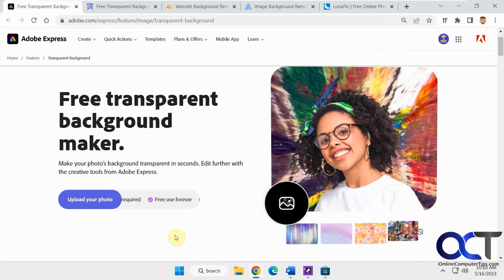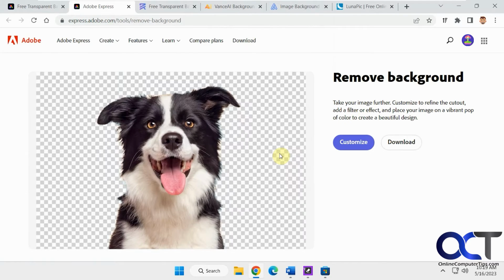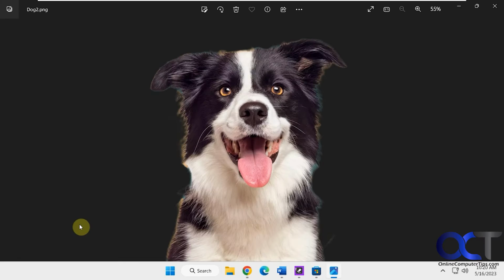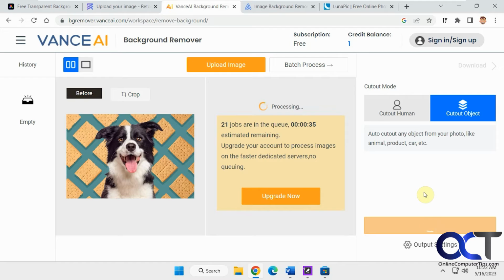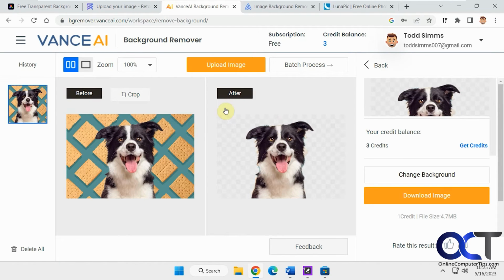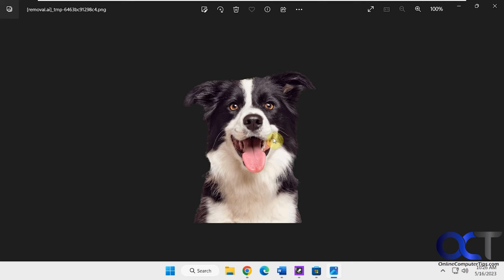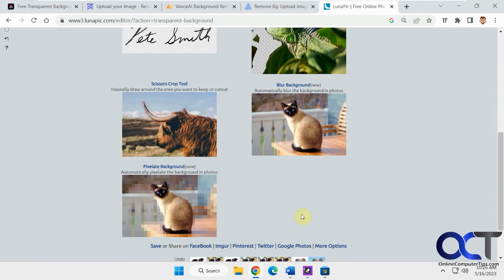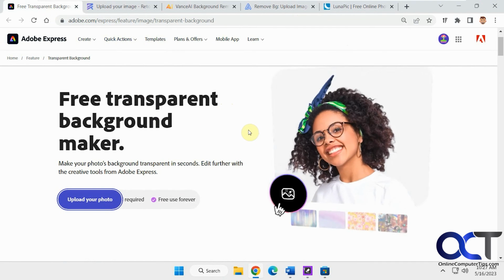The Top 5 Online Photo Background Removal Tools for Transparent Backgrounds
If you have a picture and want to remove the background to make it transparent, you can use some expensive software like Adobe Photoshop or try one of the free online tools that are available to create transparent backgrounds in your photos. In this video, we go over 5 of the best online background remover tools and a couple of them actually use AI to remove the background. Each one will also give you the option to download your transparent PNG file.

Here are links to all of the background remover websites.

Check out our book (Photoshop Elements Made Easy) that is designed to take your photo editing skills to the next level!